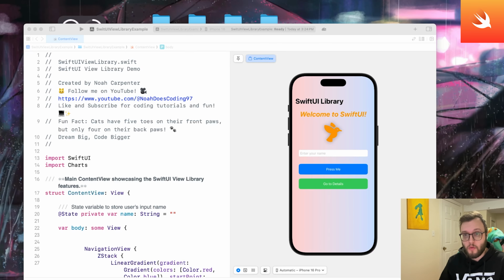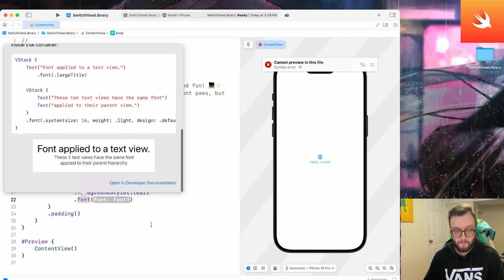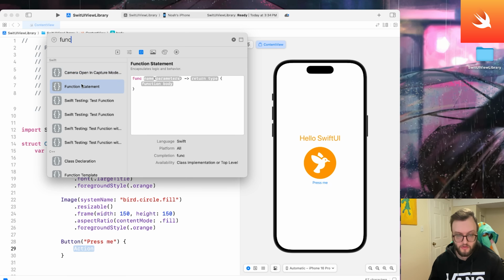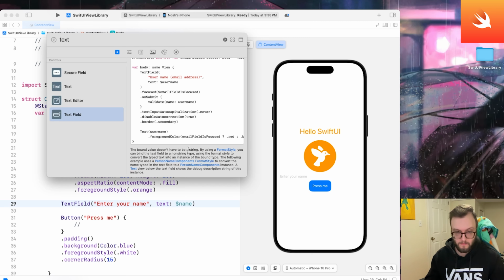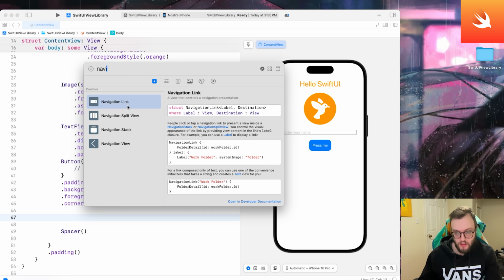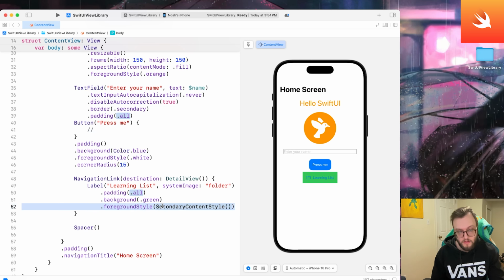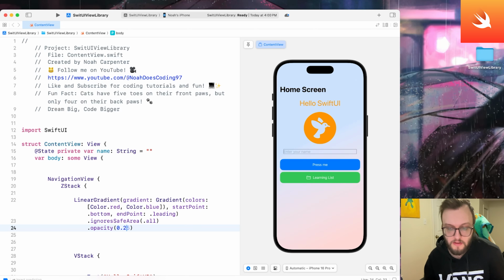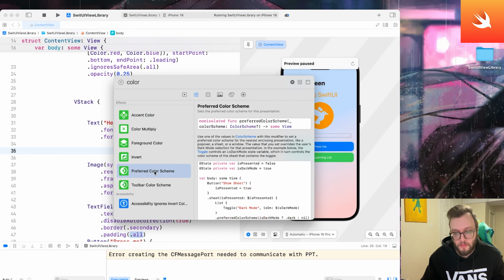SwiftUI View Components (2025): Build a Stunning iOS UI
SwiftUI makes UI development easier than ever!
🔹 In this tutorial, learn how to use the SwiftUI View Library to create beautiful, professional app layouts.
🔹 Whether you’re a beginner or an experienced developer, this guide will help you build iOS apps faster with drag & drop UI components in Xcode!

🧐 What You’ll Learn:
✅ Use the SwiftUI View Library to quickly add UI elements
✅ Customize text, buttons, and images with modifiers
✅ Create smooth navigation with NavigationView
✅ Structure layouts using VStack, HStack, and ZStack
✅ Apply professional styling to make your app App Store-ready!

Timestamps:
00:00 – Introduction to SwiftUI View Library
01:25 – Exploring Core Views: Text, Image, Button, TextField
05:56 – SFSymbols
06:40 – Customizing Views with Modifiers
13:05 – Arranging UI with Stacks (VStack, HStack, ZStack)
15:40 – Creating a Full UI with Navigation & Lists
26:02 – Takeaways & Next Steps